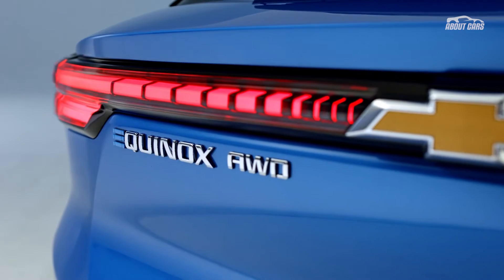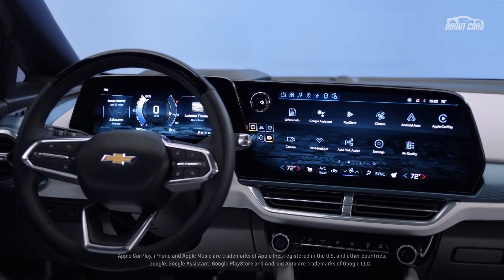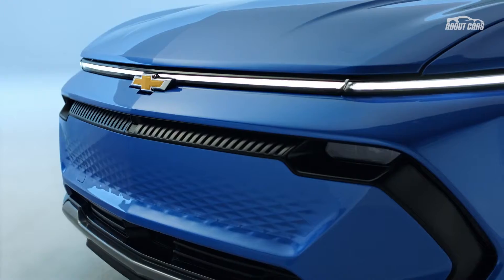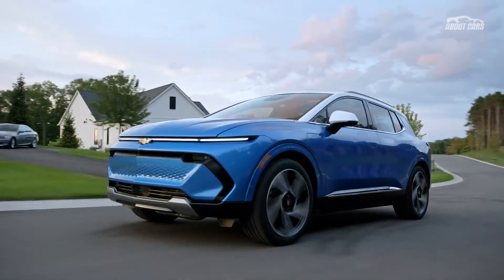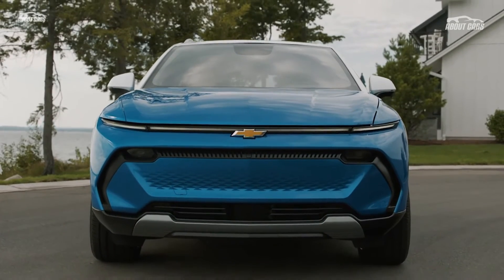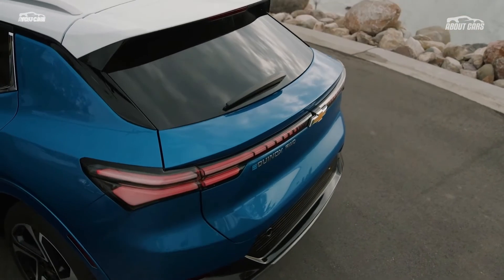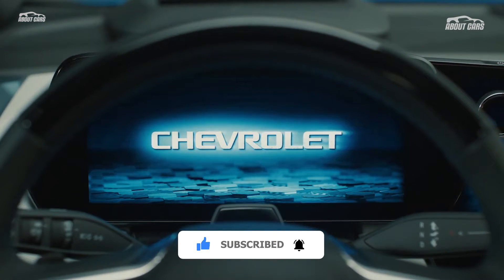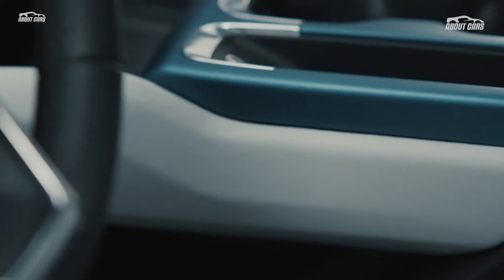2024 Chevrolet Equinox EV is the Affordable and No Compromise electric crossover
Chevrolet keeps its electric vehicle debuts rolling this year with the unveiling of the 2024 Equinox EV. It launches in fall 2023, and the 2RS trim is available first. The entry-level 1LT arrives later with a starting price of around $30,000. Source: motor1.com

See always the latest news about cars, interesting facts, innovations, reviews of the latest car news! Thanks a lot!